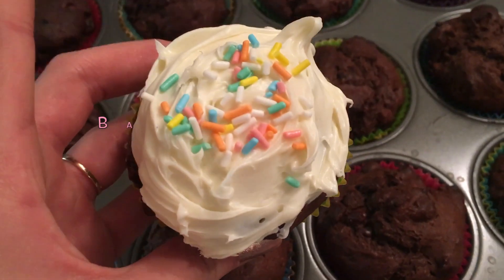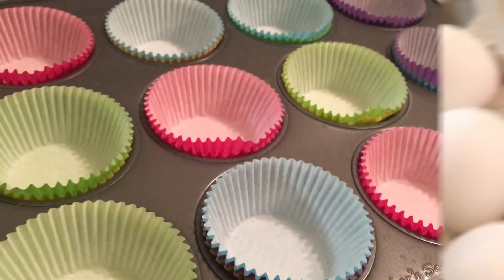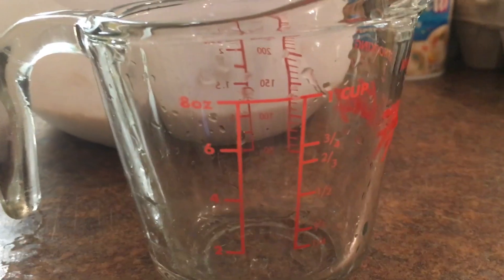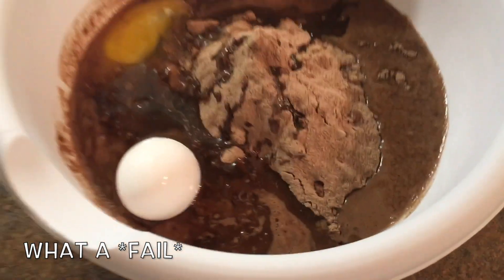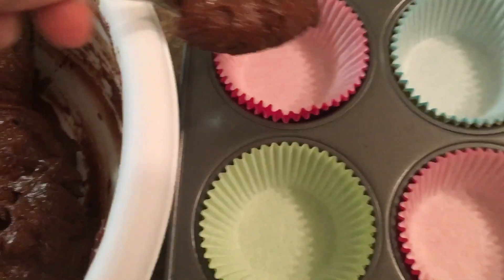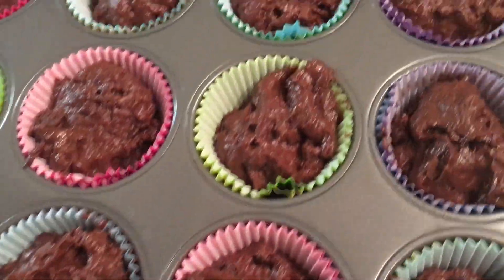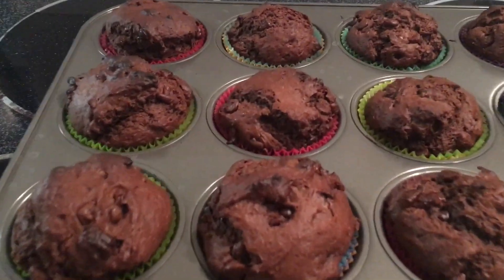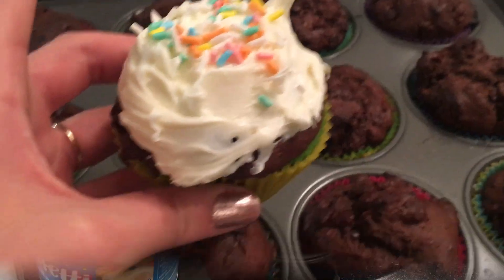Cupcake Baking! - Bake Easy + Delicious Cupcakes With Me!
Join me while I bake easy, yet delicious + cute cupcakes!